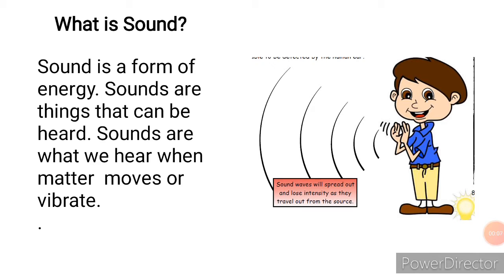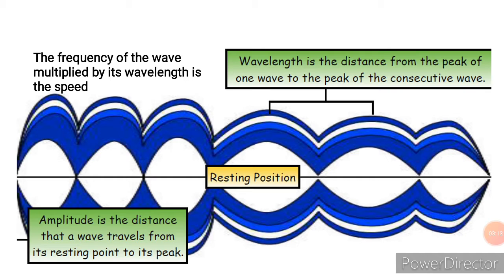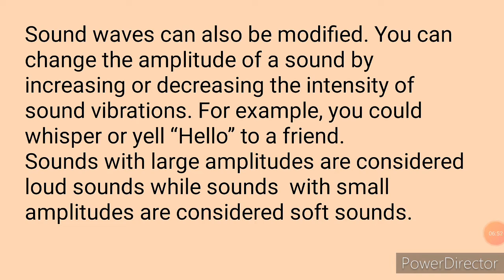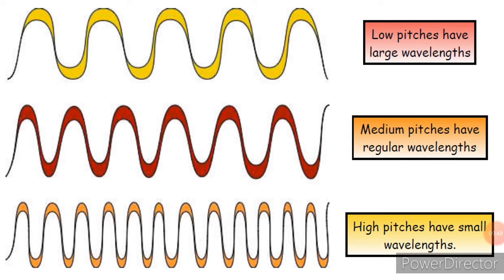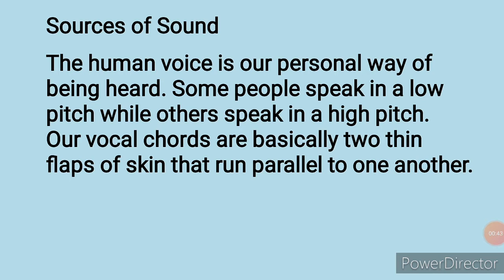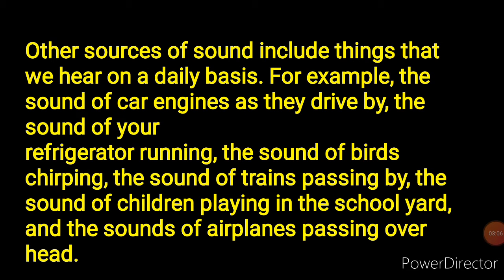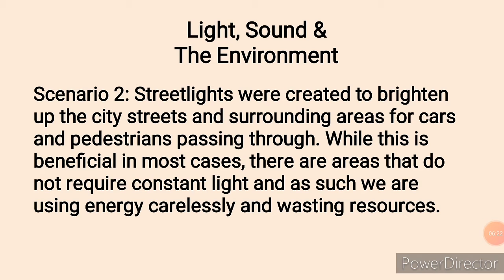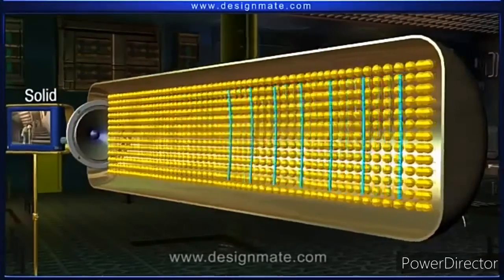Science of sound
Science of sound and sound energy and sound waves propagation